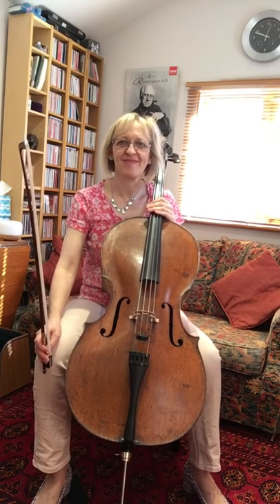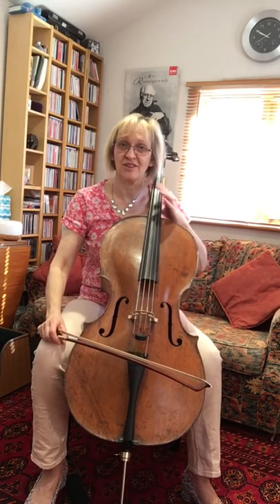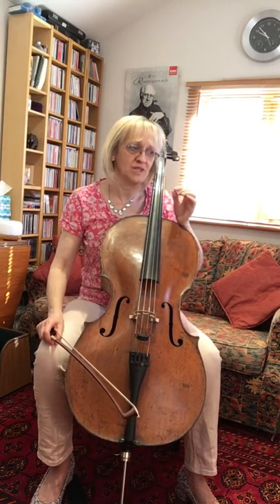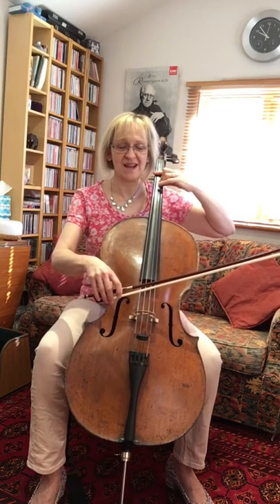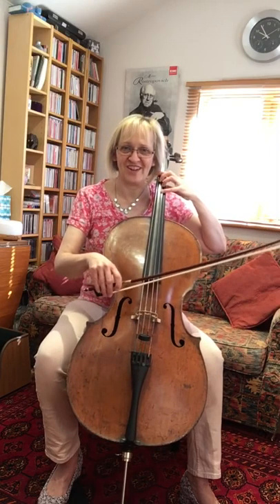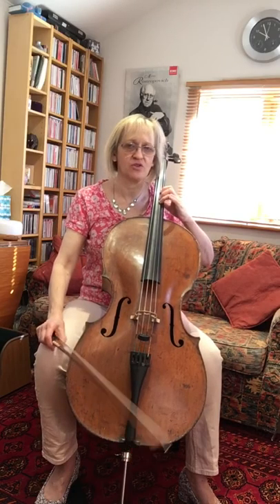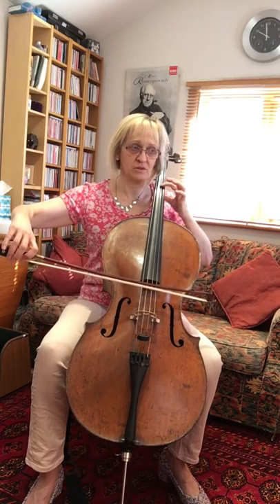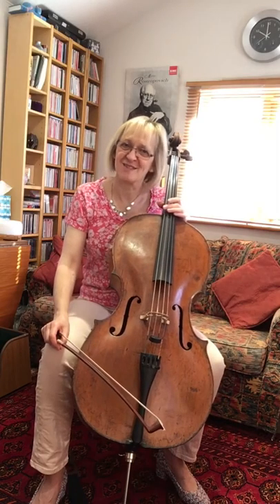Week 1, Lesson 4: Bach minuet II in G minor, 1st section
Warm up reminders; G minor arpeggio; diminished 7th on Eb; 1st section of Bach minuet 2, in G minor